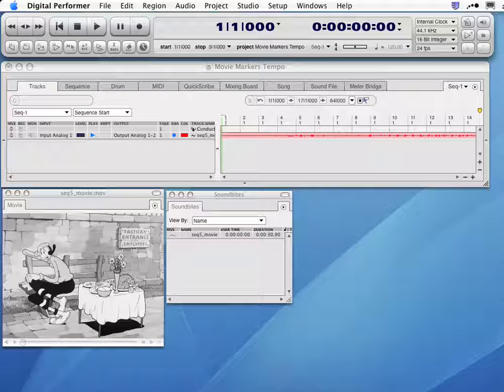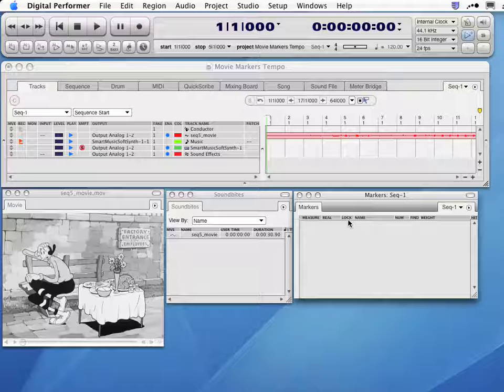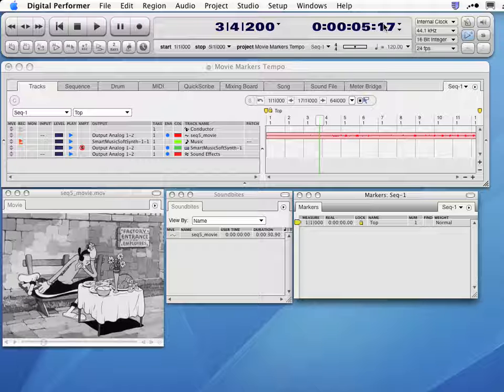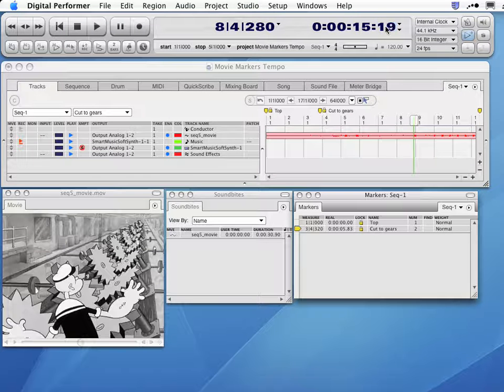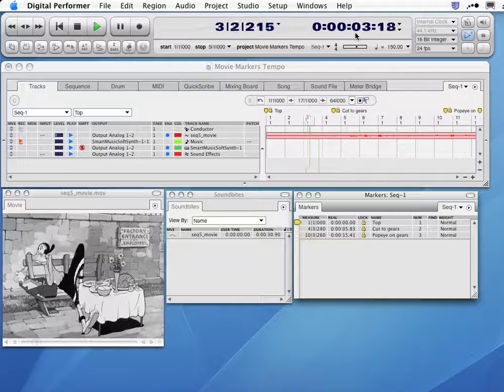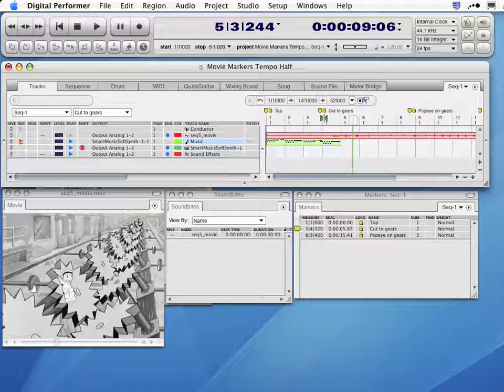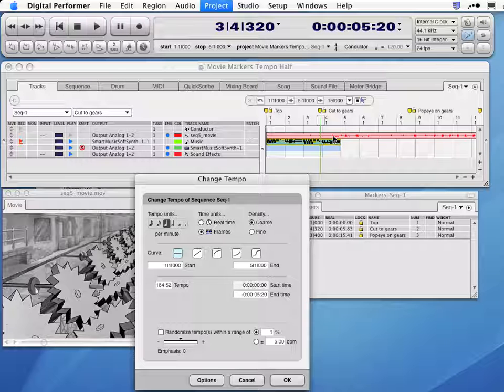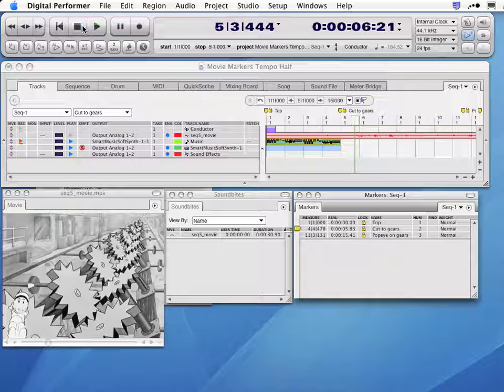dp 2009 markers tempo